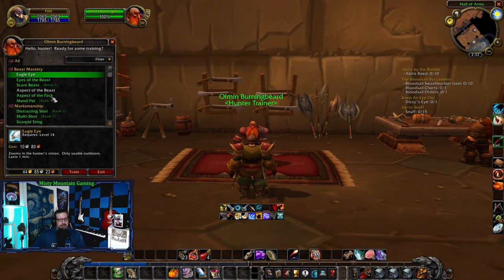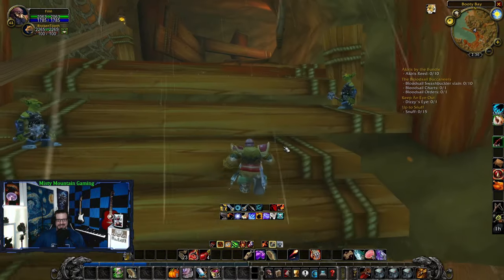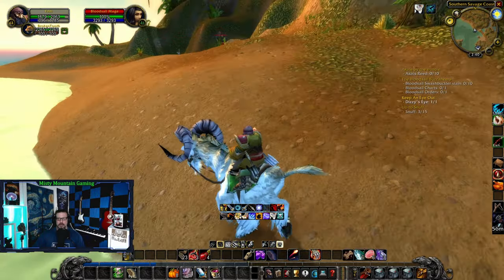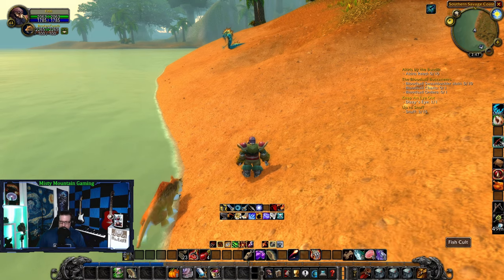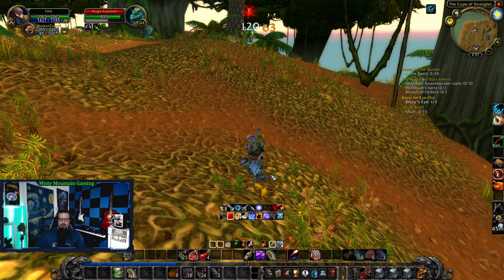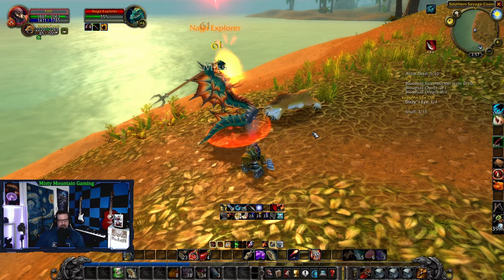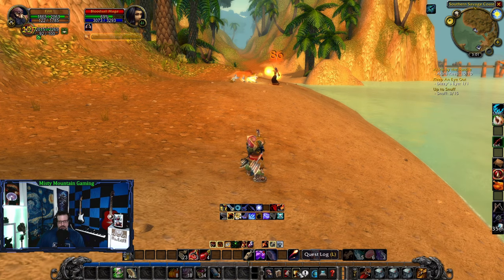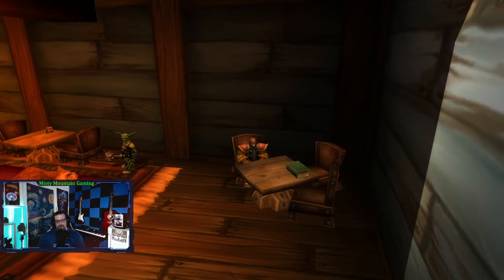Let's Play Classic WoW - Dwarf Hunter - Dizzy's Glass Eye - Ep.143